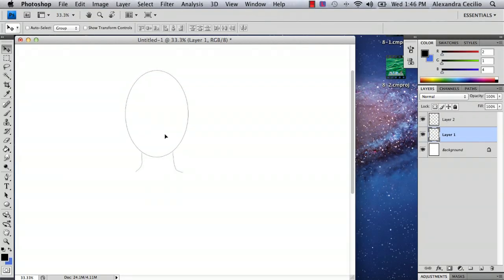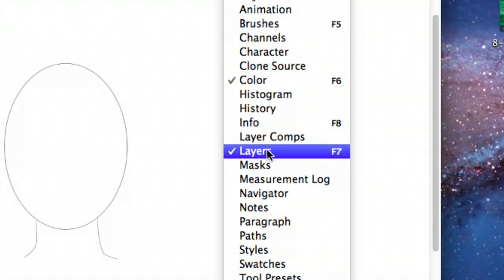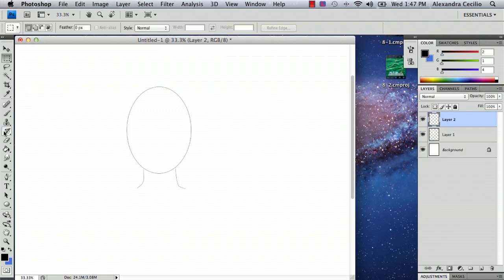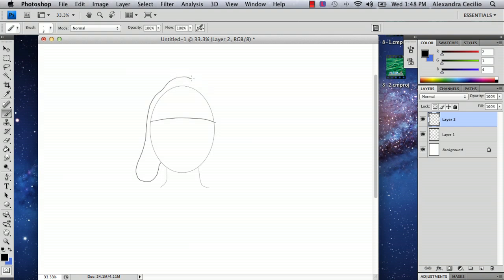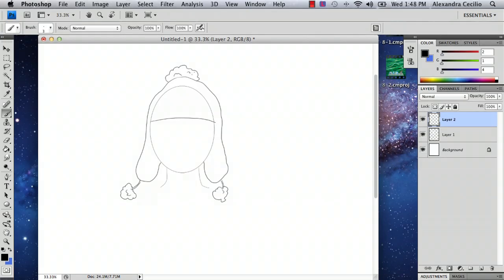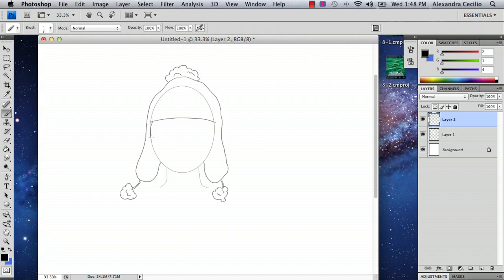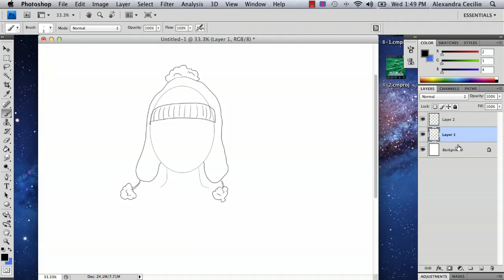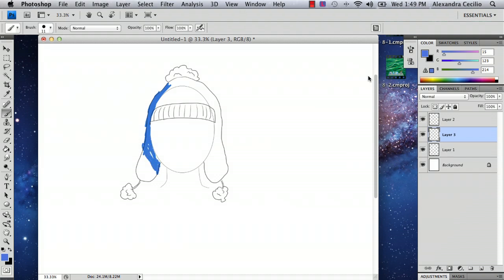How to Draw a Ski Hat in Photoshop : Photoshop Tutorials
Drawing a ski hat in Photoshop isn't going to be nearly as difficult as you might be assuming. Find out how to draw a ski hat in Photoshop with help from a well-versed web, graphic and illustrative designer in this free video clip.